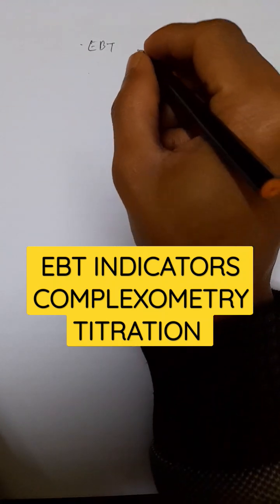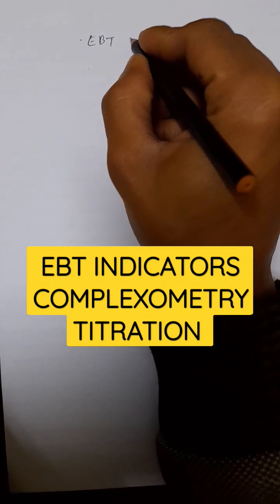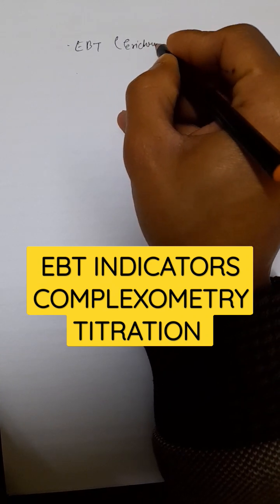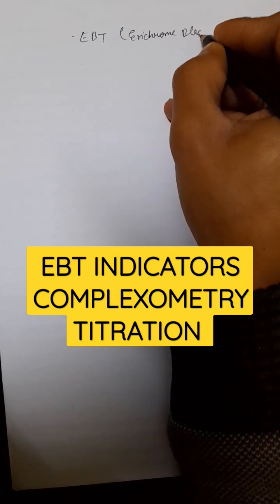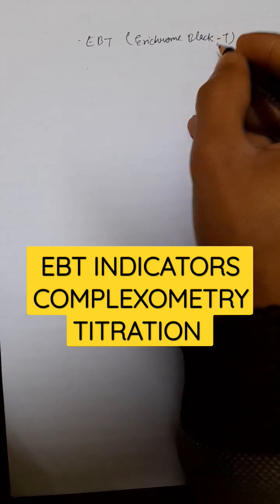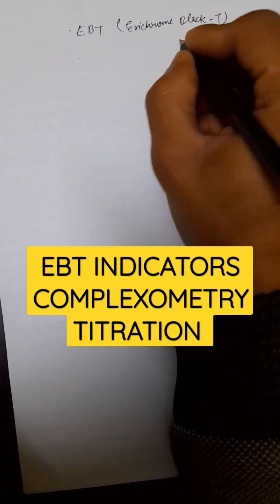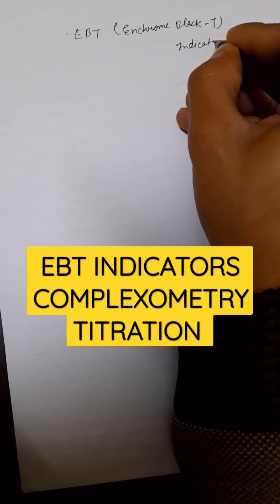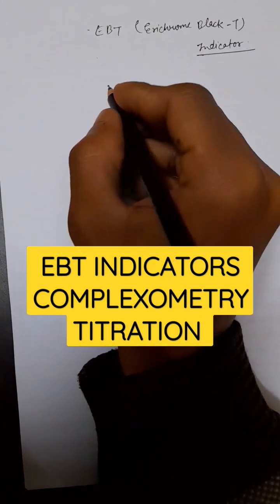[EBT] INDICATOR STRUCTURE ||HOW TO DRAW(EBT) INDICATORS USED TITRATION ??